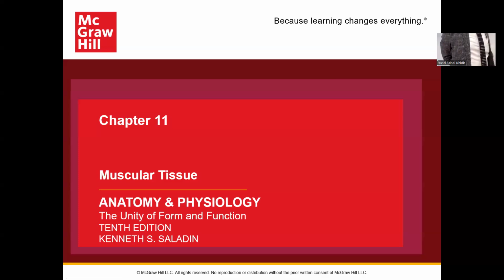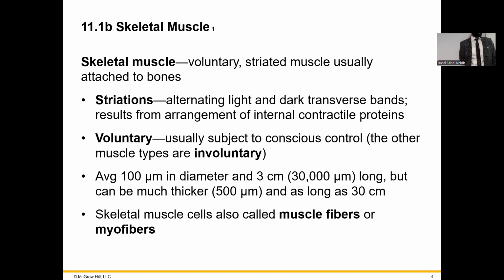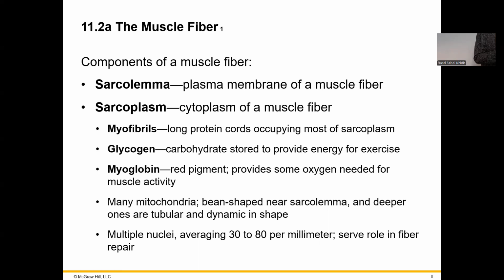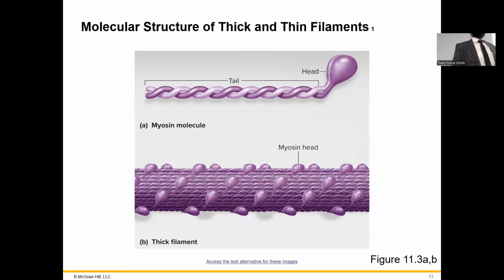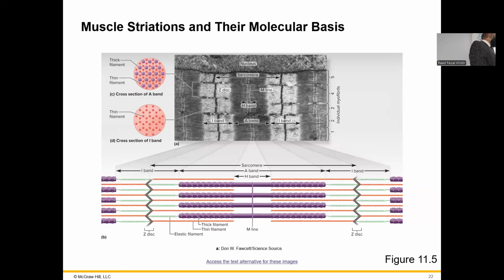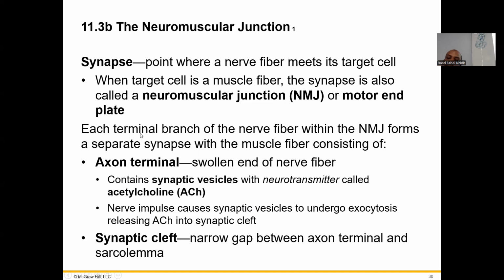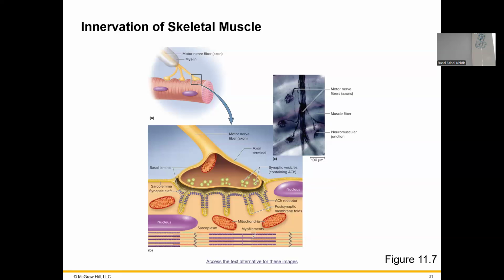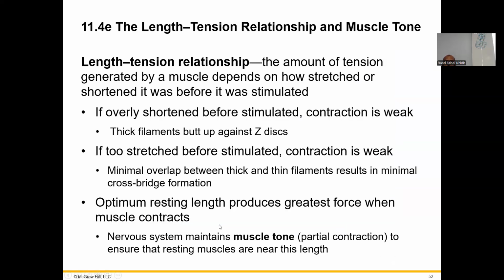The Muscle Tissue